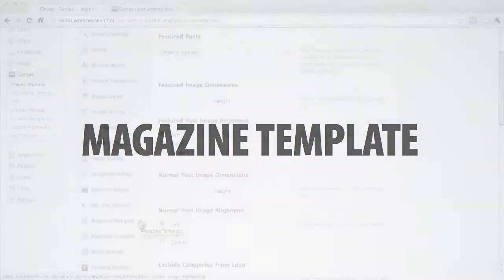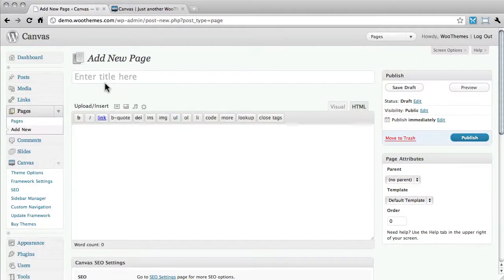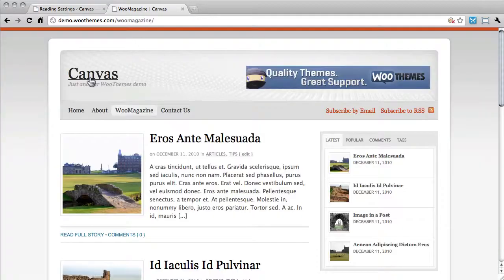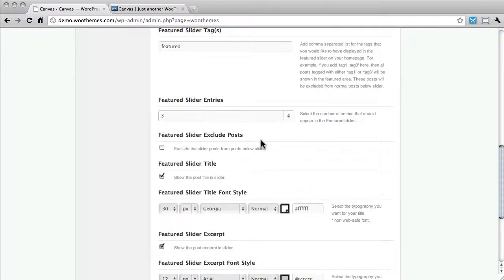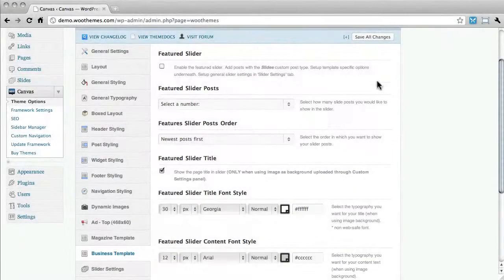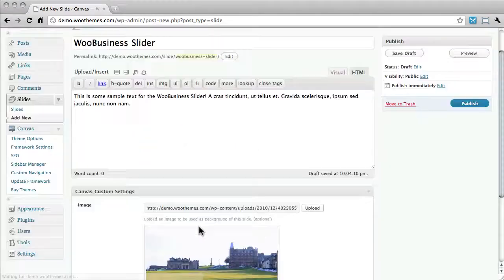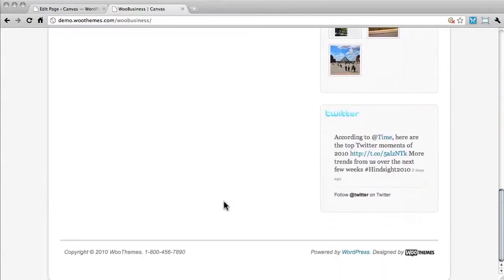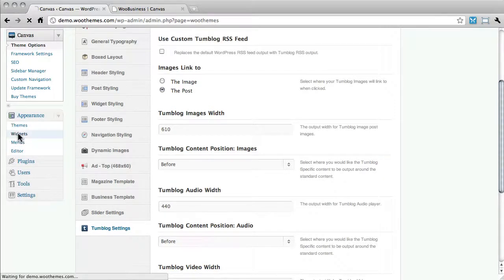How to customize the canvas theme - Part 3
In Part 3 we go over setting up the magazine and business page templates, and their option panels, that allow for completely custom home pages to be used.